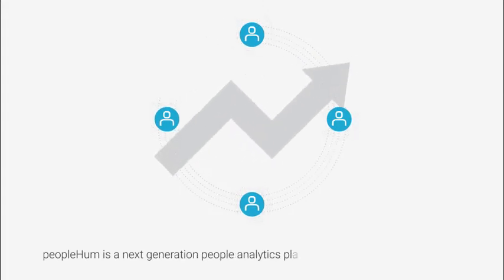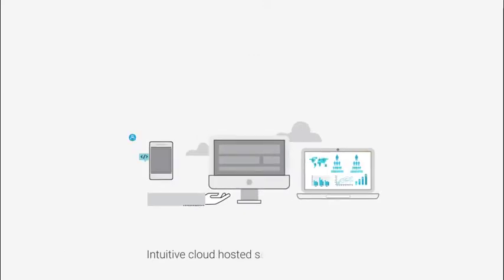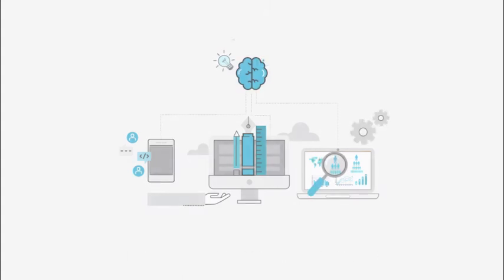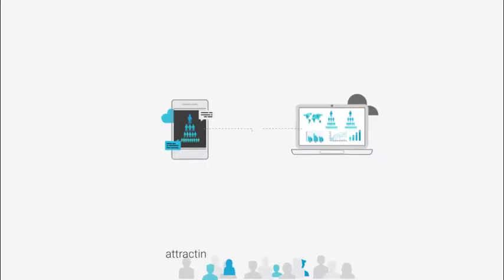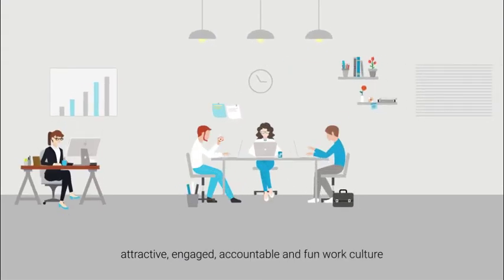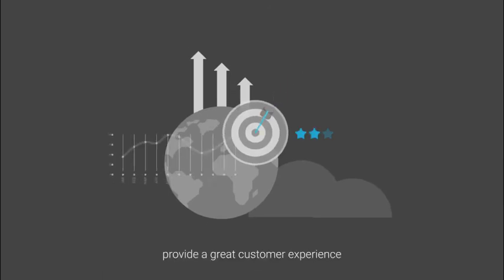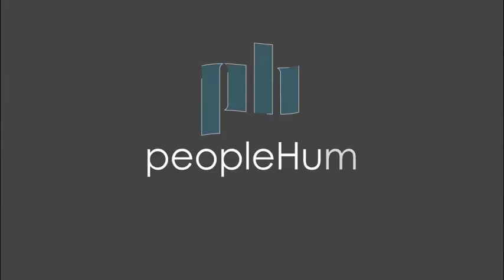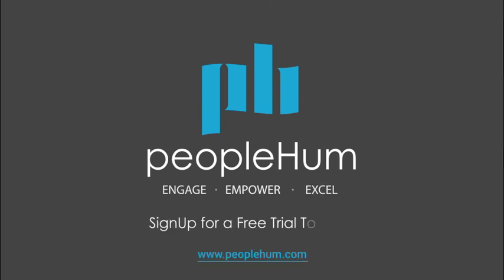peopleHum - the people platform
peopleHum is built ground up to take people analytics beyond predictions, to the realm of AI. Real-time learnings and insights into your most important assets and drivers – your People. A platform built with millennials in mind.

Maximize leadership effectiveness by increasing the value and return of your core business decisions. From candidates to employees to customers. See how hire right, engage right for better business results actually works.

We are launching a limited time, invite-only, the beta for free - sign up to be invited.